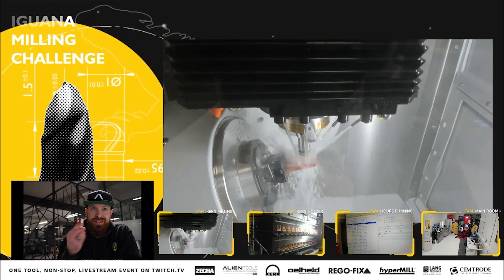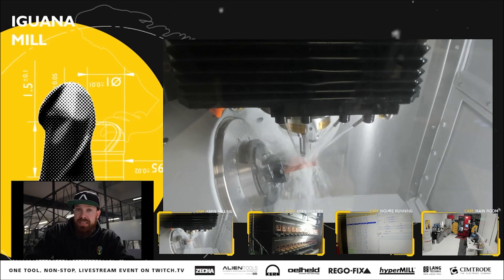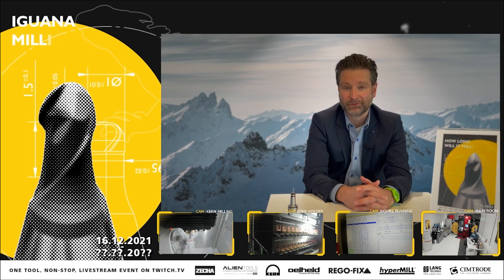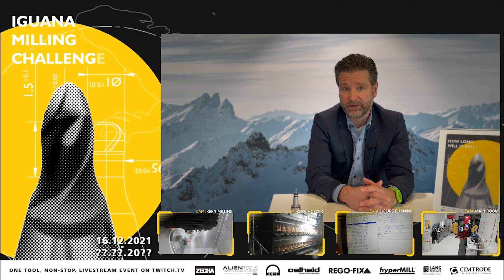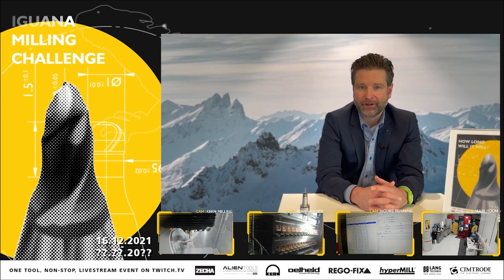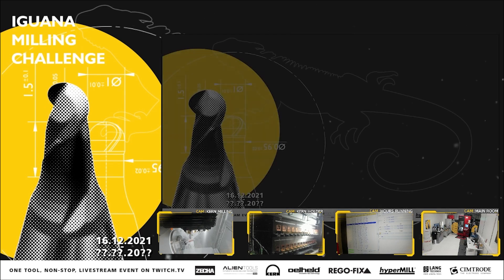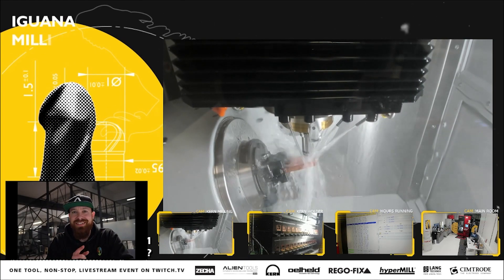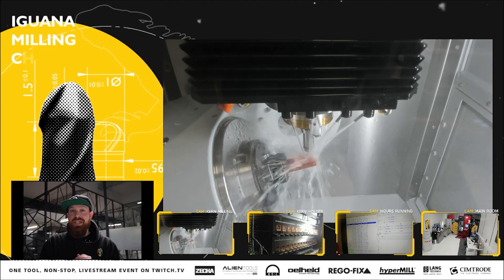IGUANA MILLING CHALLENGE - Day 8 Update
Jetzt die Updates von Tag 8 der IGUANA MILLING CHALLENGE erfahren. Das Werkzeug läuft mittlerweile über 140 Stunden. Travis zeigt, was er bei ZECHA „gestohlen“ hat und was ihn zur späten Stunde noch im Büro hält (top-secret). Am heutigen Tag schauen wir in die Schweiz zu einem unserer weiteren tollen Partner der REGO-FIX AG. Wir konnten ein sehr interessantes Interview mit Pascal Forrer, Global Sales and Marketing Director, Member of the Executive Board bei REGO-FIX führen. Jeder Partner spielte im Prozess eine entscheidende Rolle und erhielt im Nachgang seine einzigartige, auf das Unternehmen abgestimmte Medaille.

Derzeit wird gefräst: REGO-FIX Design

Alle Informationen zur IGUANA-Werkzeugfamilie und Highlights der IGUANA MILLING CHALLENGE gibt es weiterhin auf der ZECHA

Find out now the updates of day 8 of the IGUANA MILLING CHALLENGE. The tool is now running over 140 hours. Travis shows what he "stole" from ZECHA and what keeps him in the office late at night (top secret). Today we look to Switzerland to one of our other great partners REGO-FIX AG. We were able to have a very interesting interview with Pascal Forrer, Global Sales and Marketing Director, Member of the Executive Board at REGO-FIX. Each partner played a crucial role in the success of the event, and as our thanks received their own unique coin, tailored to their company.

Milling currently: REGO-FIX design

All the information you need on the IGUANA tool family and highlights of the IGUANA MILLING CHALLENGE can still be seen on the ZECHA